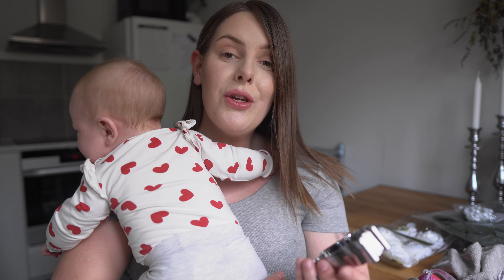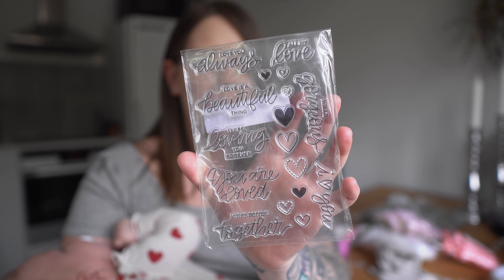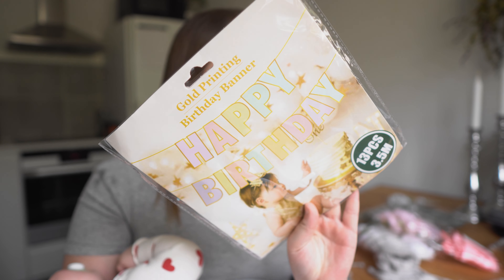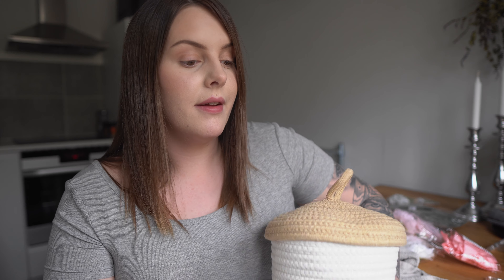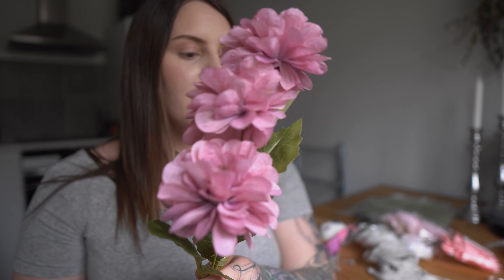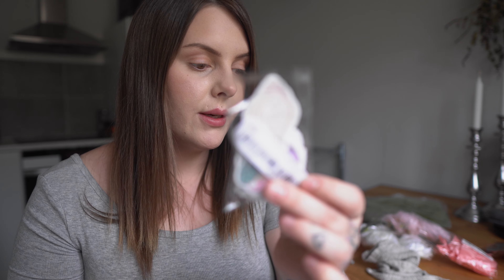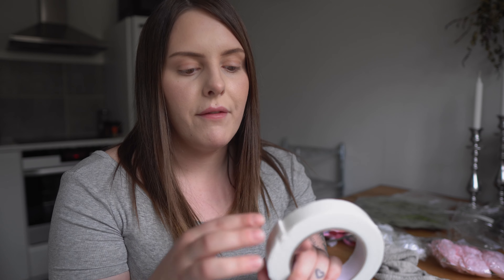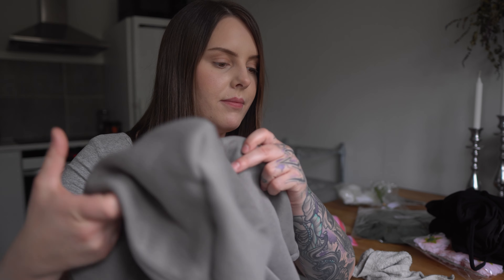SHEIN HAUL 2022 Stationary, party decor and more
Yes, here it comes, another huge Shein haul. I've bought stationary stuff, bullet journal supplies, scrapbooking supplies, baby clothes, stickers, party decorations/baptism decor, home decor, clothes, swimwear and more.

♥ Intro -  Made by me in Adobe After Effects